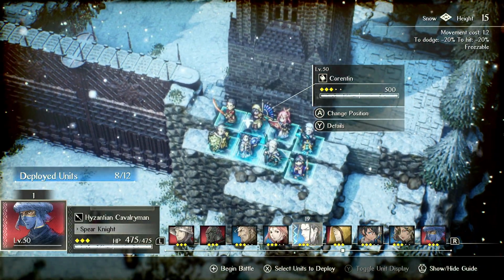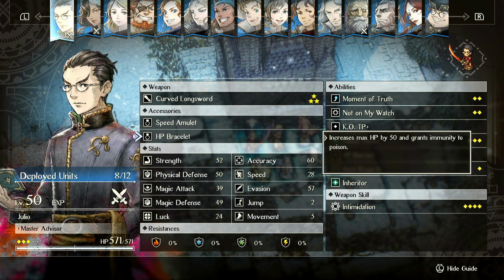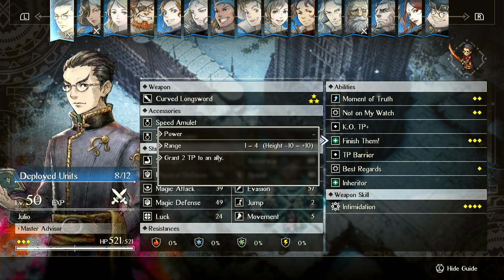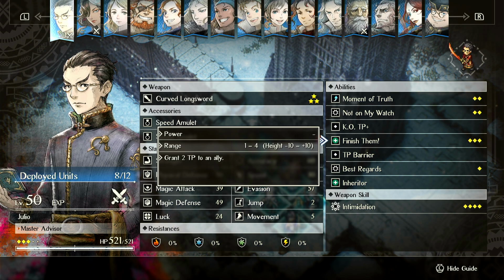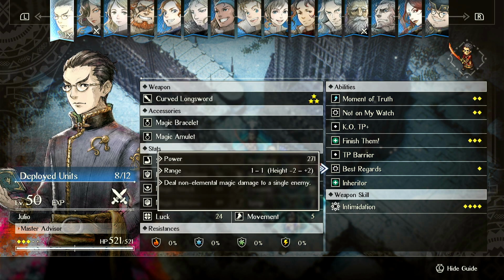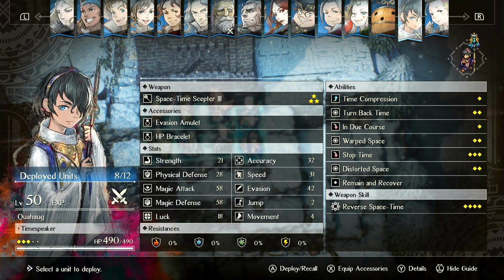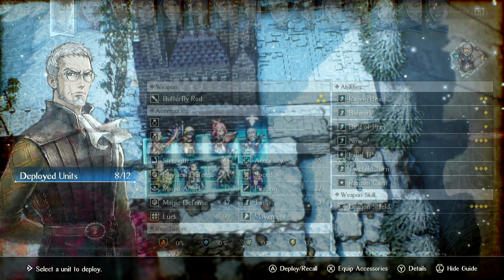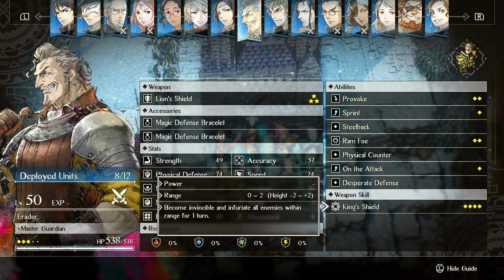Julio Advanced Guide. Triangle Strategy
Here is the Julio Advanced Guide.

I go over practical uses of his skills as well as unit and item combos.